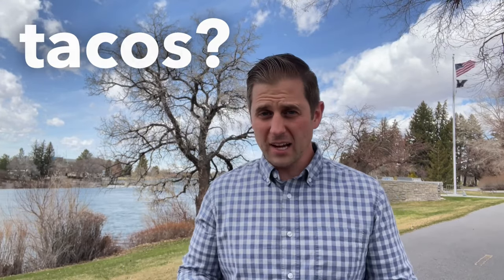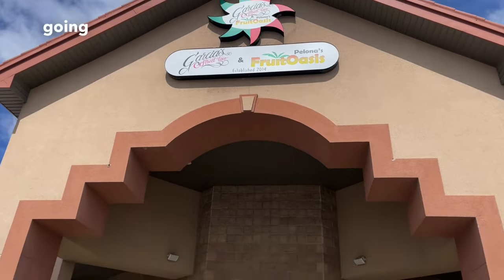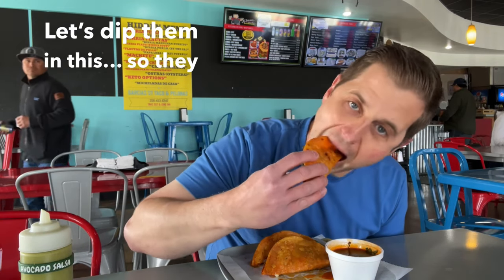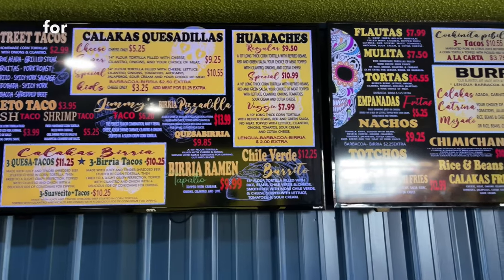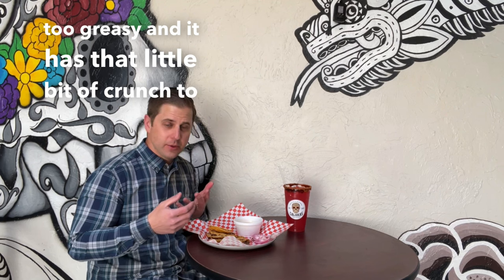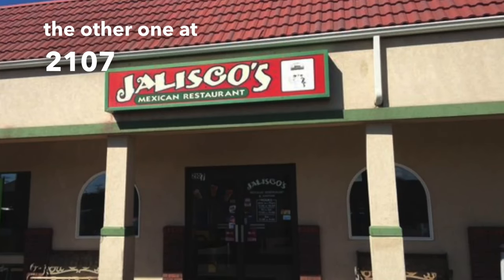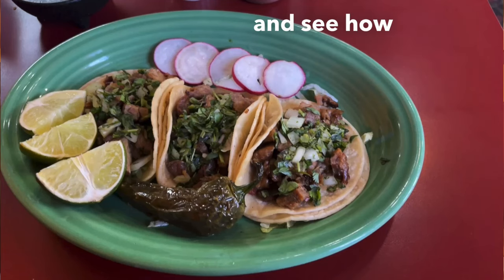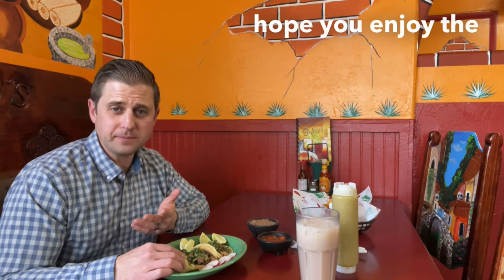3 Best Tacos for Cinco De Mayo of Living in Idaho Falls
This video covers my 3 favorite Tacos places in Idaho Falls. Each taco place has its perks, but the experience can make all of the difference. Idaho falls has a growing hispanic population and this has brought some of the most decilous options to town.

Garcia’s Street Tacos and Pelona’s Fruit Oasis: Once part of a carnicería that’s been around for 40 years, Letty the owner has provided extra love and care to every bit of her food. You’ll love the staff, the hidden menu, and the delicious freshly made fruits.

Calaka’s Tacos and Miches: This place has all of the dance vibes and is family owned. The food is traditional Guadalajara food and is sure to please the taste buds. Come taste their variety of blended fruit drinks and will buzz you into the next day.

Jalisco’s Mexican Restaurants: Fresh chips and salsa, guacamole, and extremely friendly staff. You’ll never have to wait long for some of the best carnitas, fajitas, and refried beans. Don’t say no, when it’s so easy to say yes.

For help finding a home
For questions about the market, buying, and selling a home please call, text, or email.

Reach out Days/Nights/Weekends or whatever works for your schedule. We never stop working for you!

Sean Boswell License SP50437
Socials

All about Idaho Falls